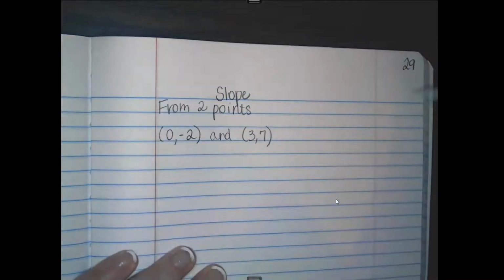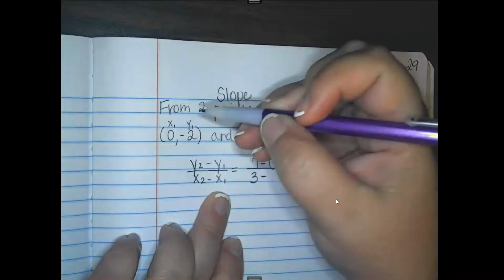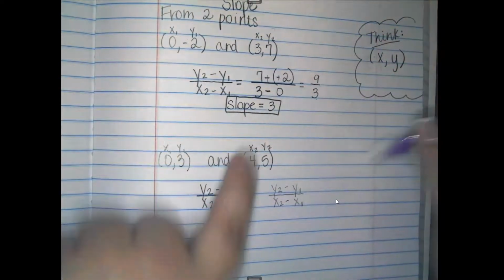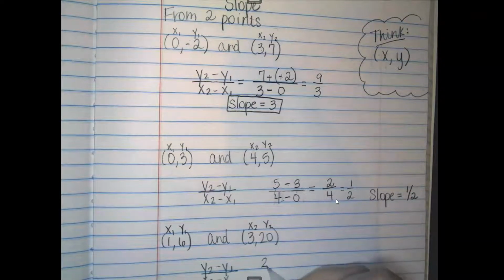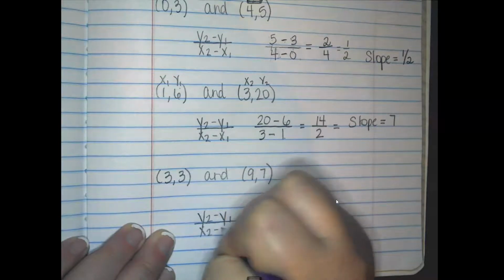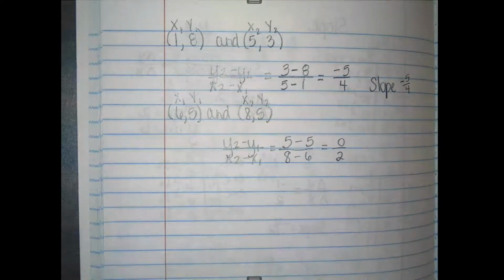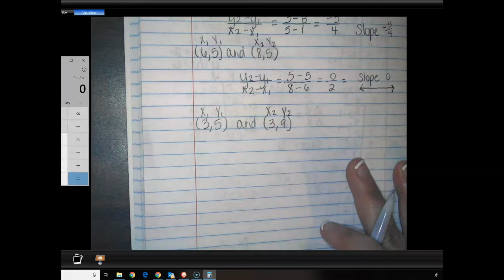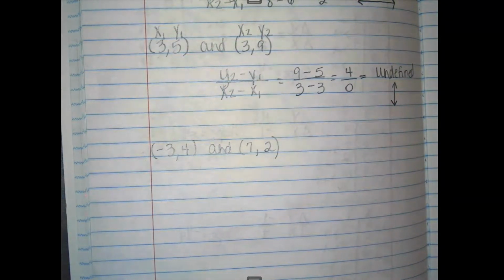Journal page 29